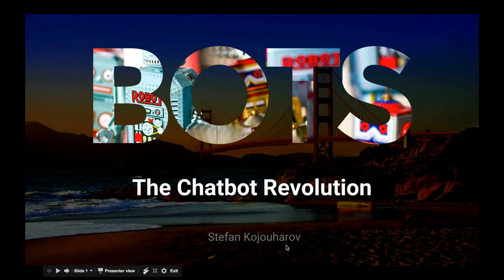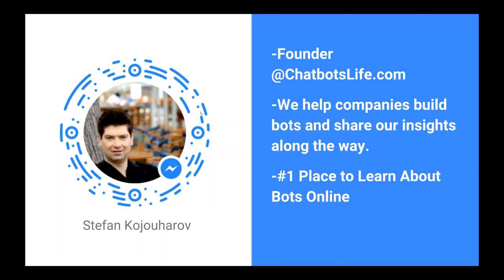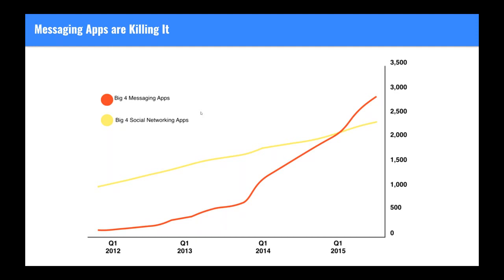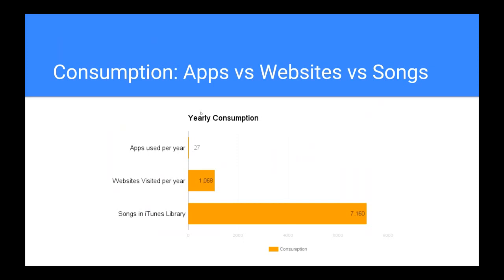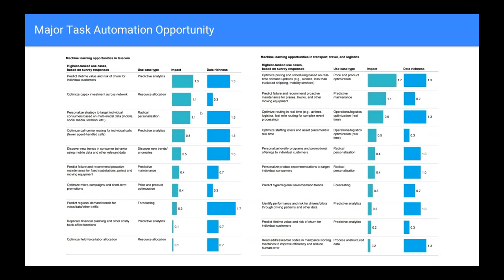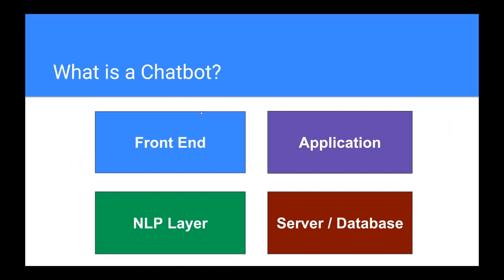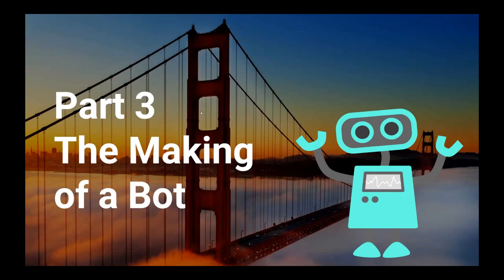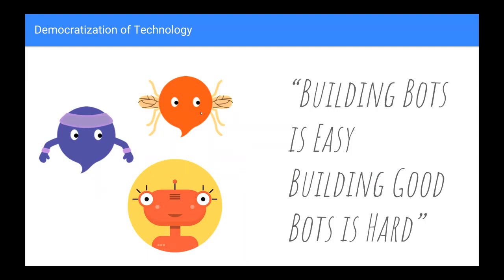How Artificial Intelligence and Chatbots will Change the World we Live in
There is a huge tech revolution coming your way. In the next 10 years, technology will change so much that we will feel like we are living in a completely different world. Many of our needs will seamless take care of themselves and we will be living in a semi automated world.

Unlike revolutions of the past, this one is more democratic and open than ever before. For the first time, regular people -non techies- will be able to participate in creating technology much in this same way we write ebooks, create music videos, and sell trinkets online. This revolution will be open to all, and this is the time to jump onboard!